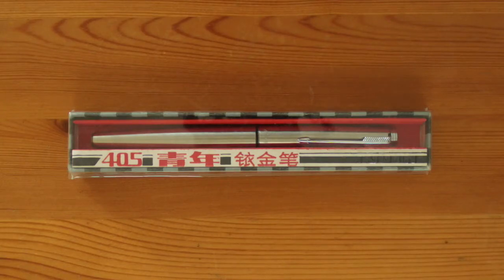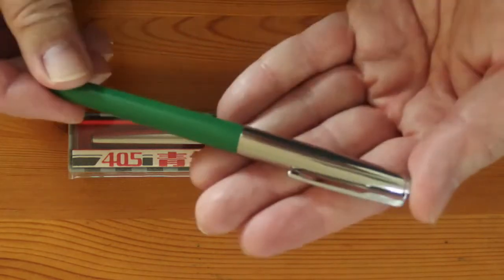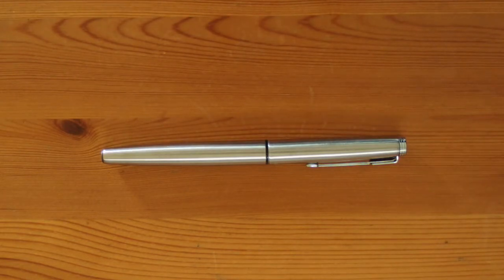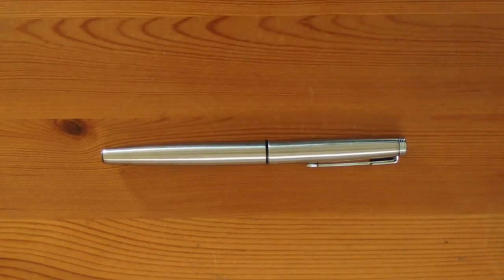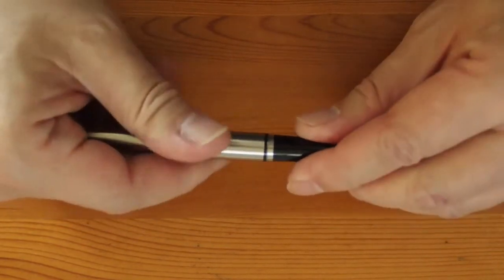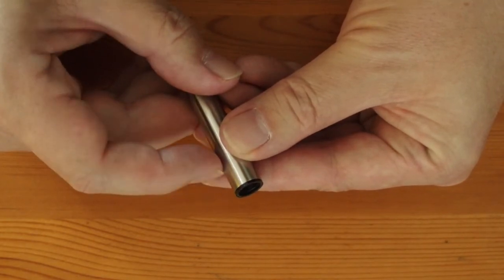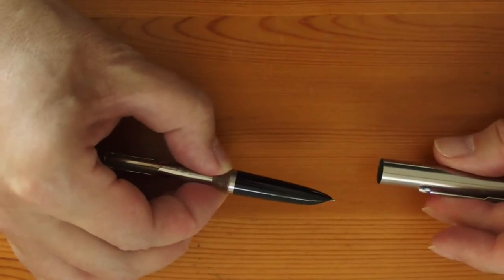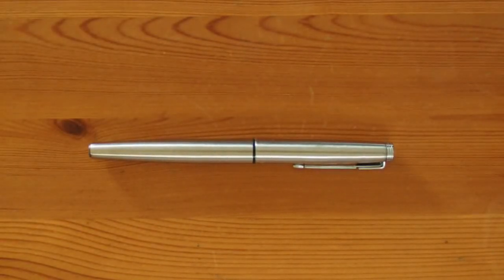Youth 405 Fountain Pen: A Case Study In Design Analysis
Here we are using the Youth 405 from the Guangzhou Pen Factory as an example for design analysis.